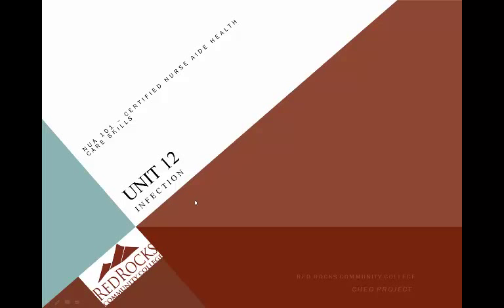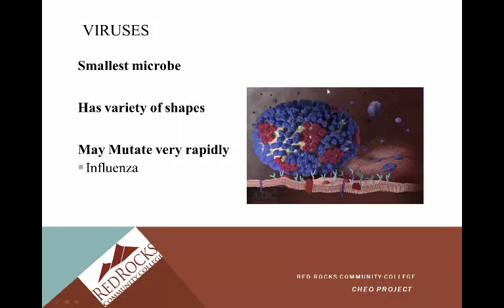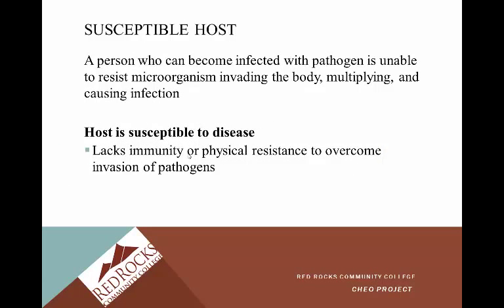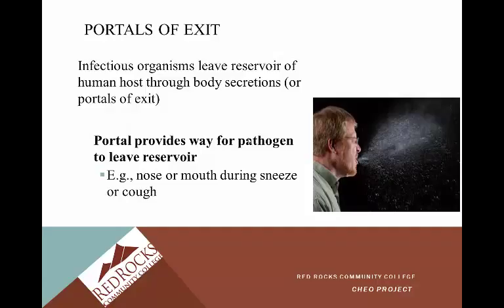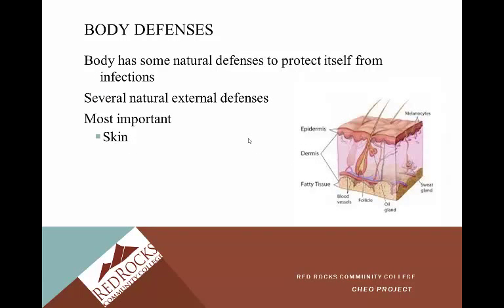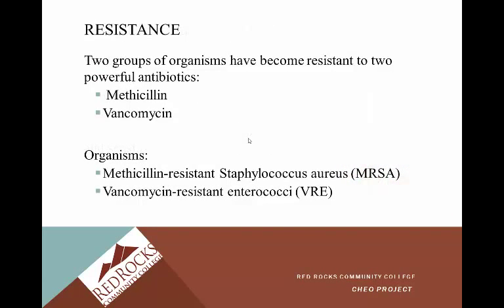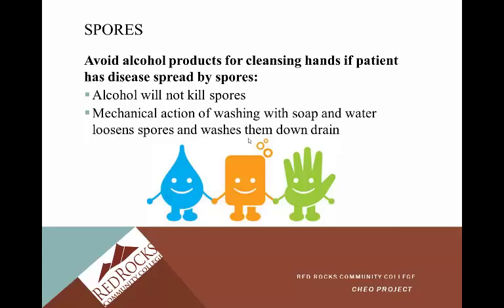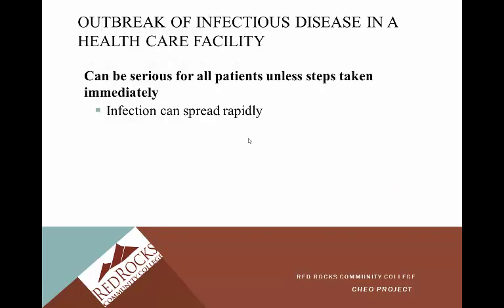Unit 12 NUA 101 RRCC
Infection lecture for Red Rocks Community College Nurse Aide Health Care Skills course.